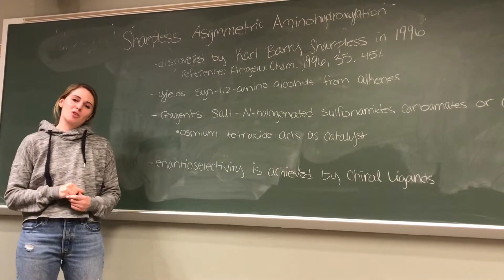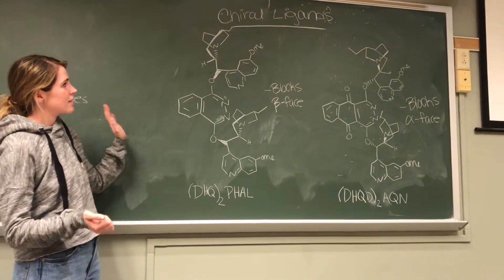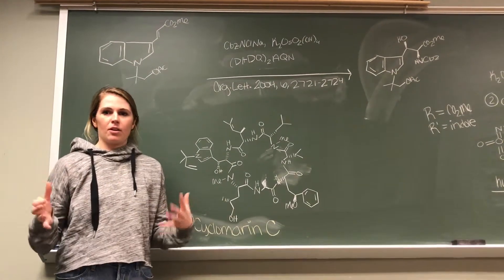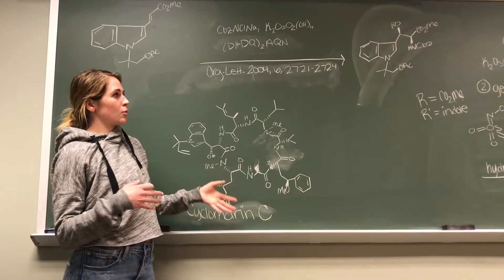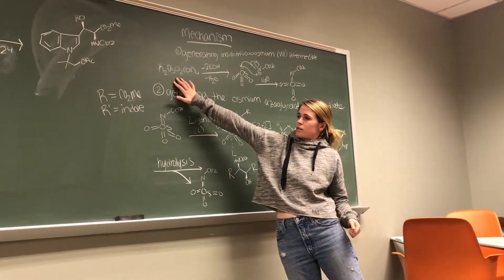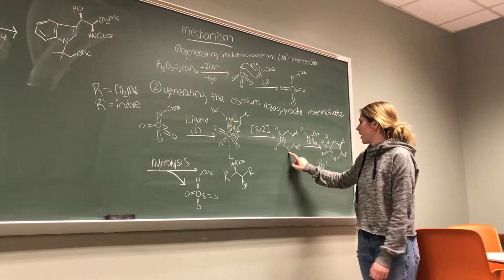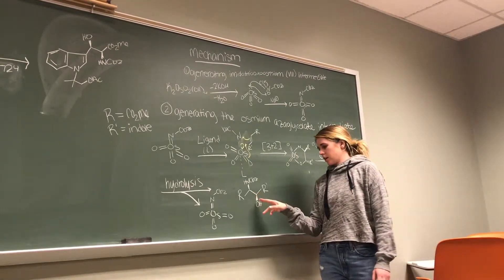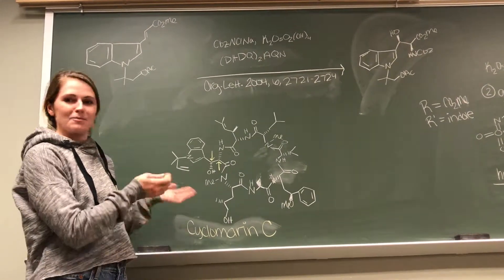Sharpless Aminohydroxylation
Video created by Kaitlynn Sockett for CHEM 347 (Hobart and William Smith Colleges)